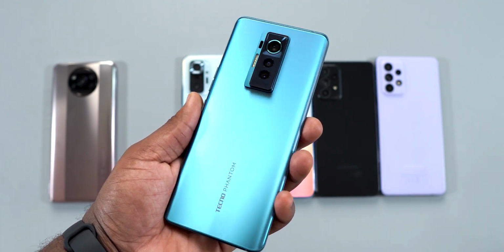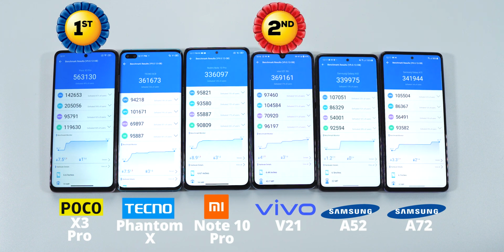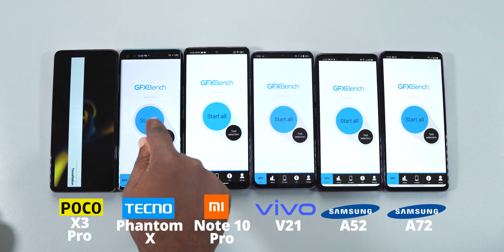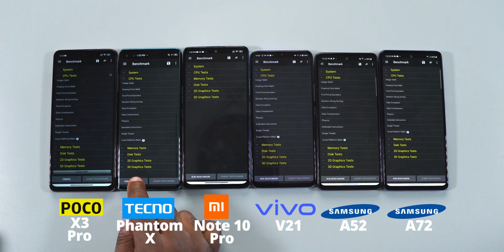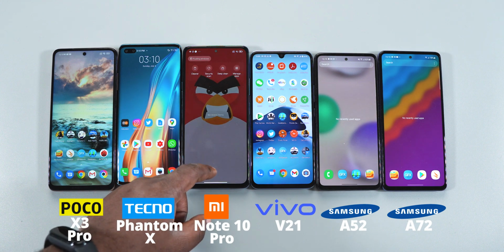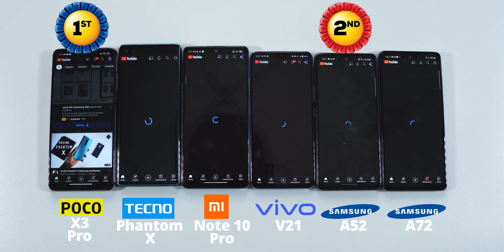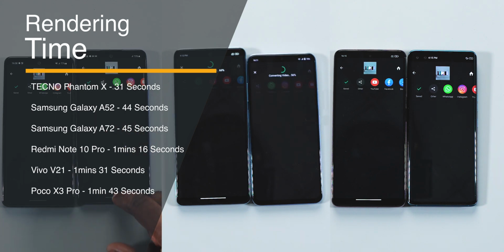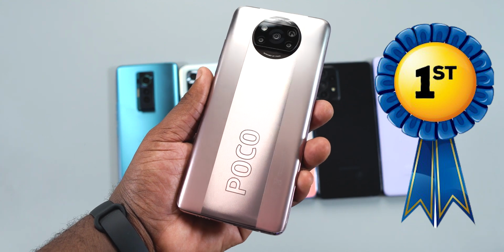TECNO Phantom X vs Poco X3 Pro vs Redmi Note 10 Pro vs Vivo V21 vs Samsung Galaxy A52 vs Galaxy A72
TECNO Phantom X vs Poco X3 Pro vs Redmi Note 10 Pro vs Vivo V21 vs Samsung Galaxy A52 vs Galaxy A72 Comparison. In this video, I compared these smartphones to know which smartphone is the fastest.

I compared the speed of these smartphones using Antutu benchmark, Geek bench, 3d mark, Performance test, and GFX Bench. I launched some apps to see which smartphone opens apps the fastest, I downscaled a 4k video to 1080P to see which smartphone renders the fastest, and finally, I played games like PUBG and Geshin Impact to see which smartphone is best for gaming.

Timestamp:
0:00 introduction
0:43 Antutu Benchmark
1:21 Geekbench
2:16 GFX Bench
2:54 3d Mark
3:26 Performance test Mobile
4:22 App Speed Test
6:12 Video Rendering
6:46 PUBG and Geshin Impact
7:26 Conclusion